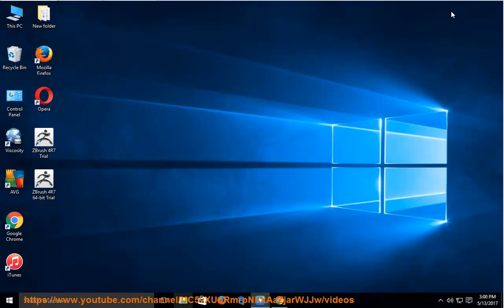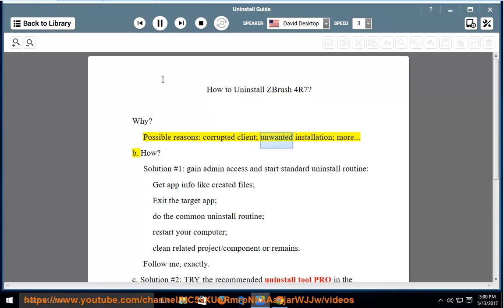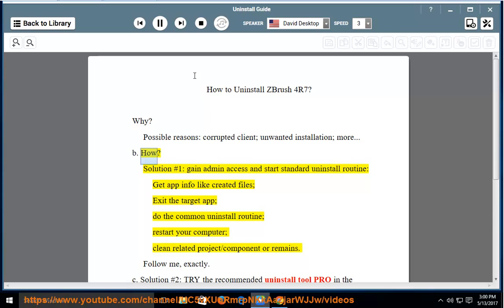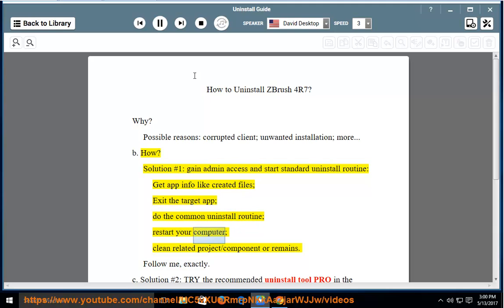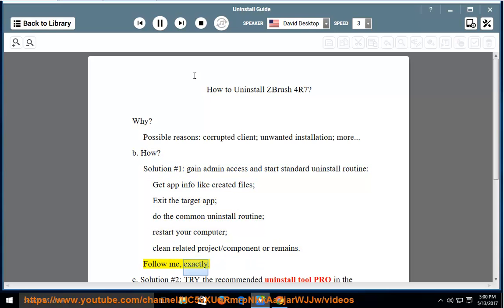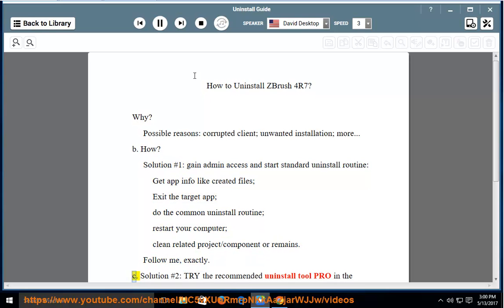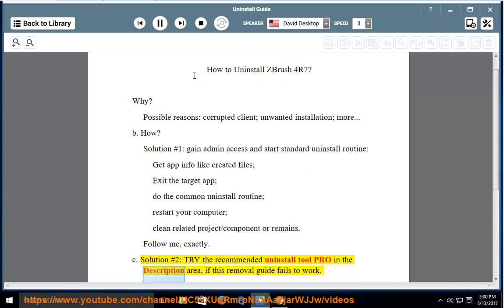Uninstall ZBrush 4R7 Trial on Windows 10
This vid explains how to Uninstall ZBrush 4R7 (for Windows) manually. Plz use this uninstaller tool PRO@ if you are having trouble doing so.

If you can't remove the Mac version of ZBrush 4R7, try the below app remover PRO@ instead.